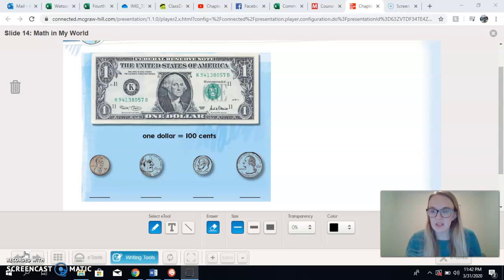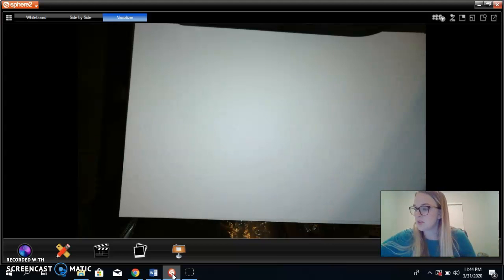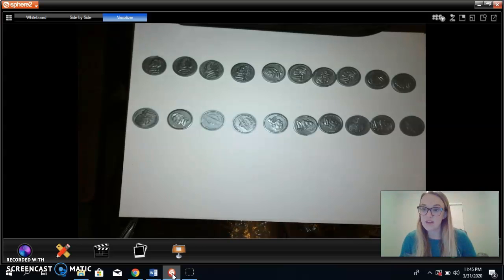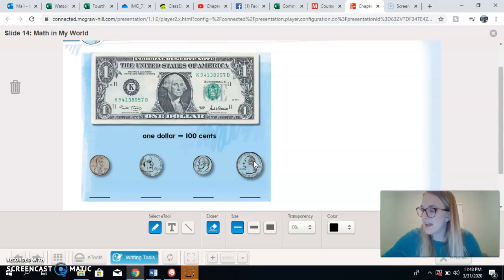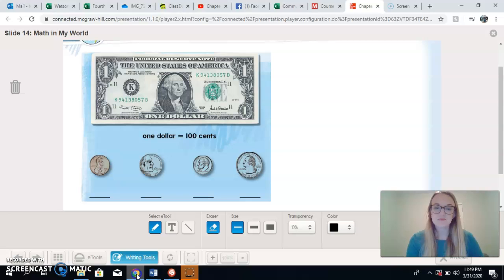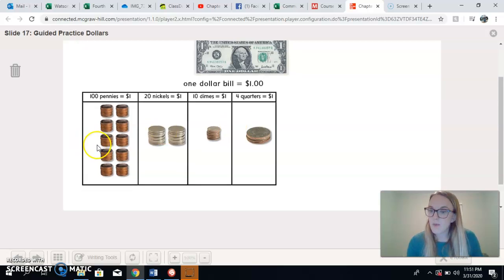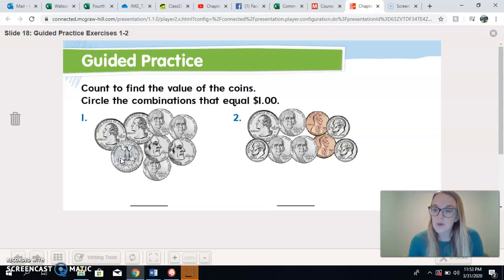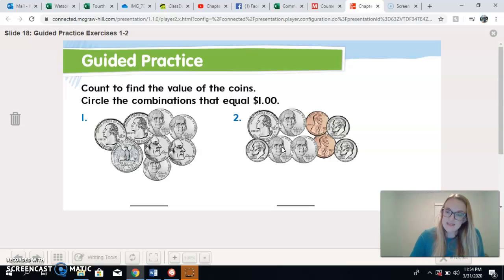Math Pages 509 and 510 - Mrs. Wharton's Class